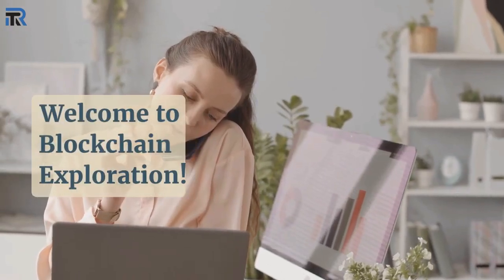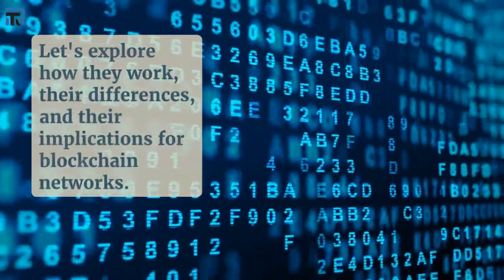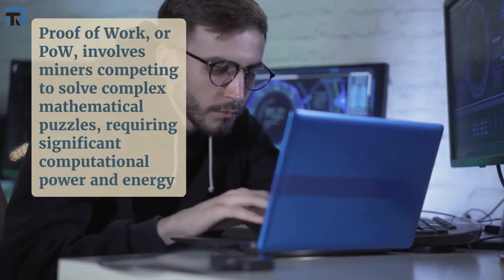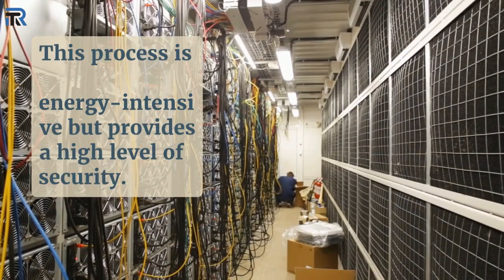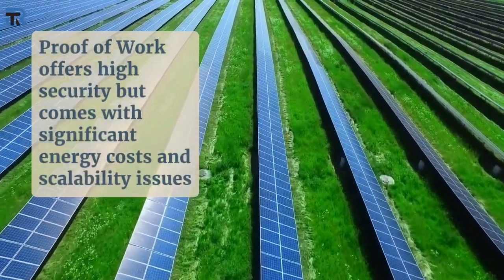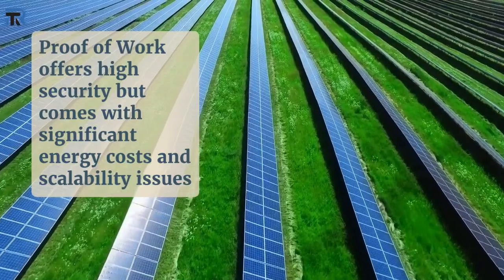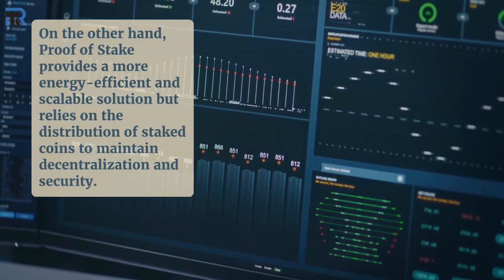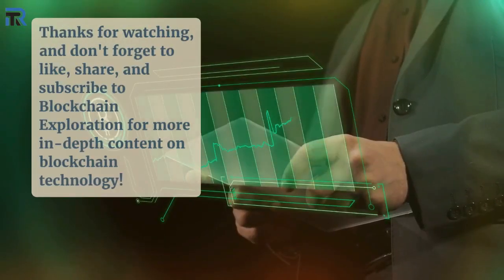Proof of work vs Proof of stake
Have you ever wondered what the terms pow(proof of work) and pos(proof of stake) were ? well here we've answered all your question !
hit the link below for more juicy insights